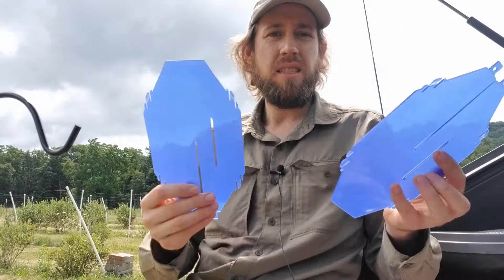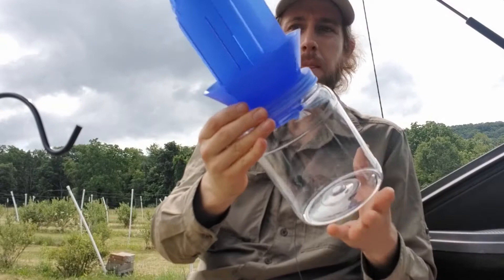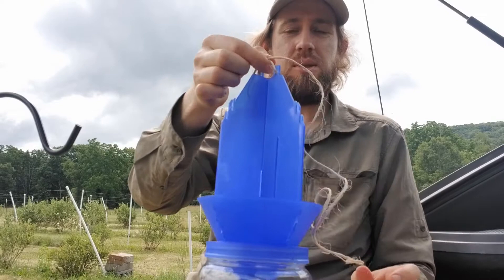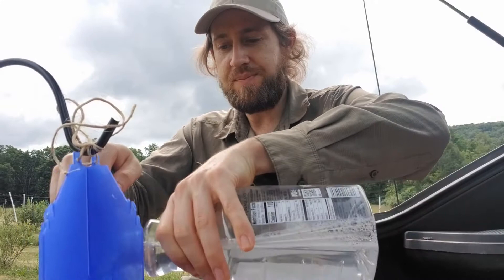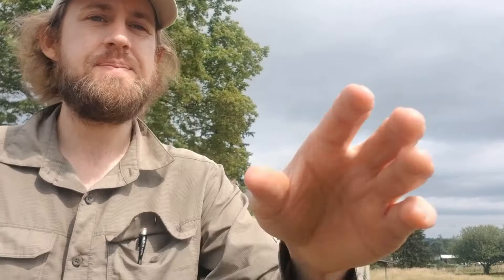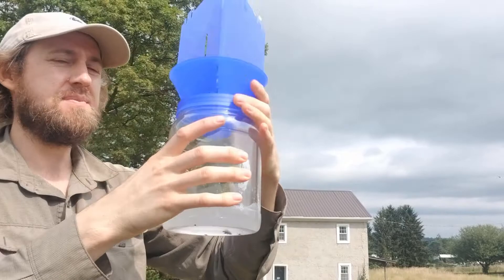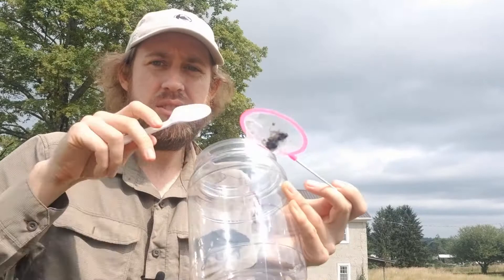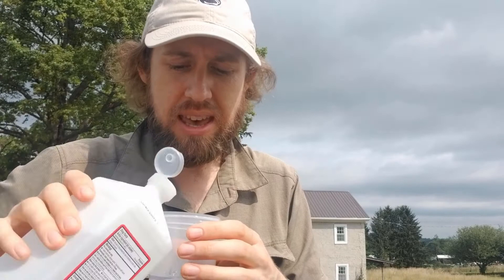How to Use Blue Vane Traps to Monitor Bees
Blue vane traps are used to passive collect bees and other flower-visiting insects. Nash Turley leads a quick tutorial on deploying blue vane traps in the field including putting them together, hanging them up, and adding soapy water. Then after they've been left in the field for a day it is time to filter out the bees with a brine shrimp net and put the specimens in a jar with alcohol, don't forget a proper label!